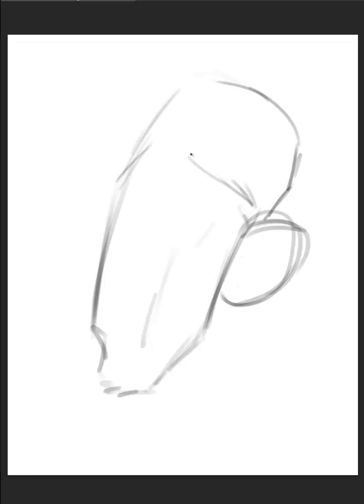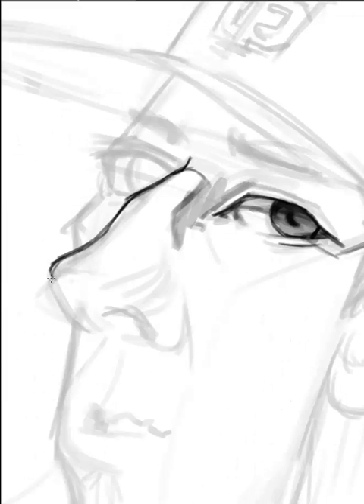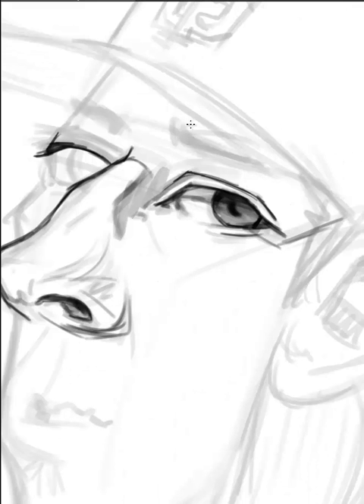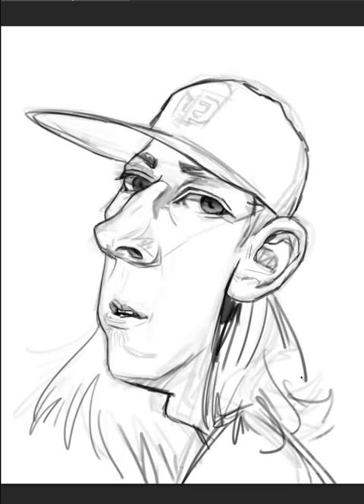Caricature Speedpainting with Marcus - Tim Lincecum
Caricature Speedpainting of Tim Linscecum, a pitcher for the San Francisco Giants.